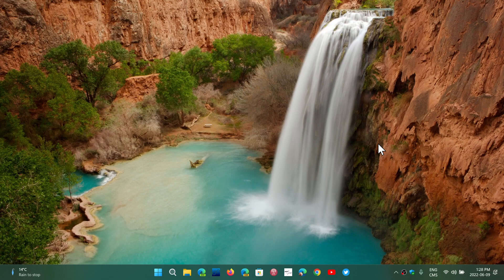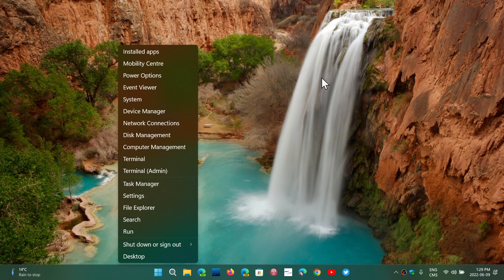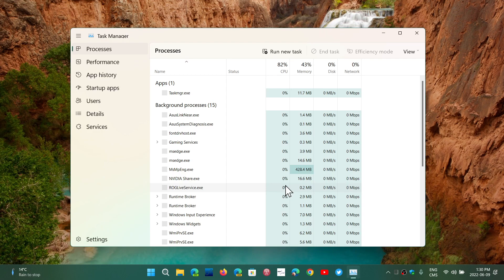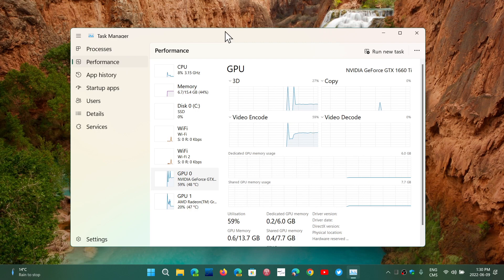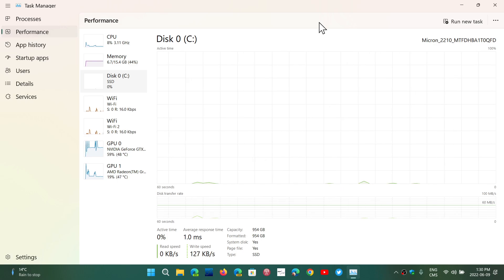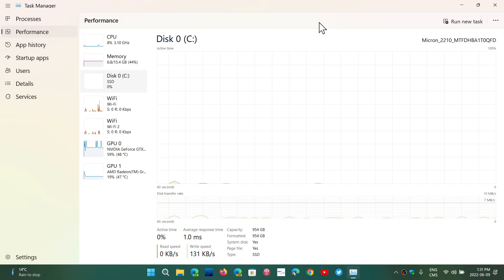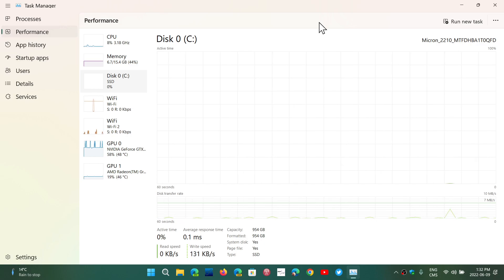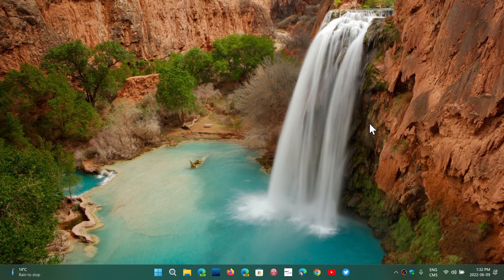Windows 11 might require a SSD boot drive in the future for 23H2 24H2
Could Microsoft make it mandatory to have a SSD boot drive in the future, hints are pointing in that direction